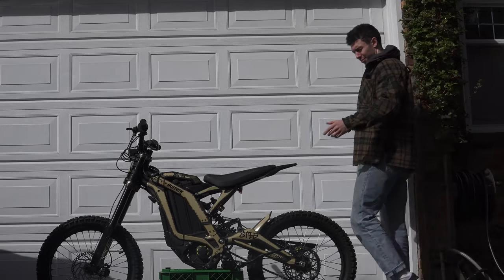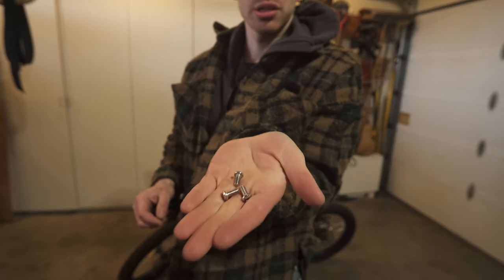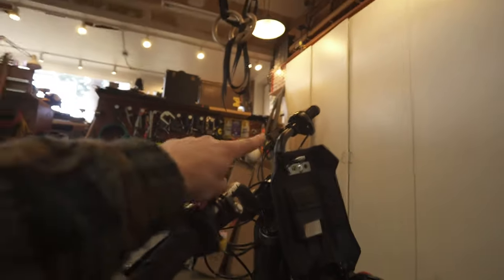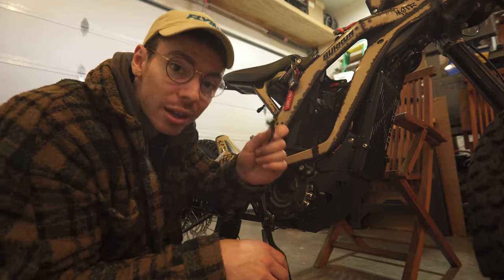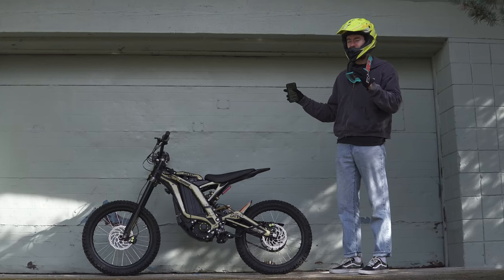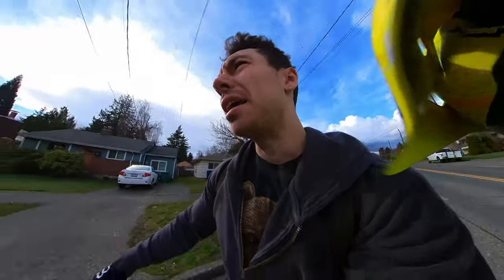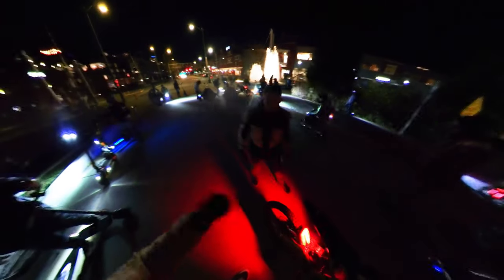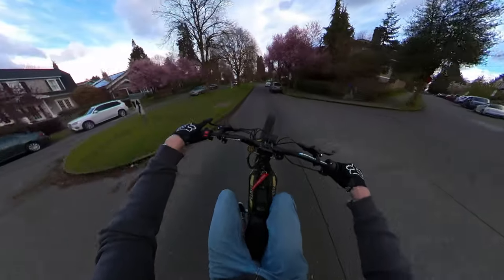I put an F1 tail light on my Surron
I put a formula 1 tail light / rain light on my surron ebike! Is this the best rear light upgrade for a Sur ron??

I'll pin a comment with all the parts to make this mod yourself.